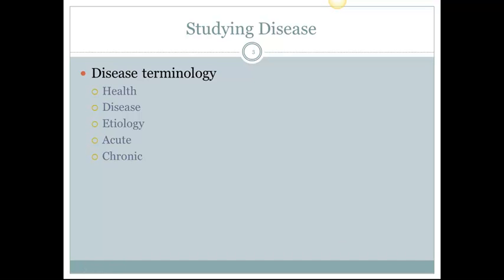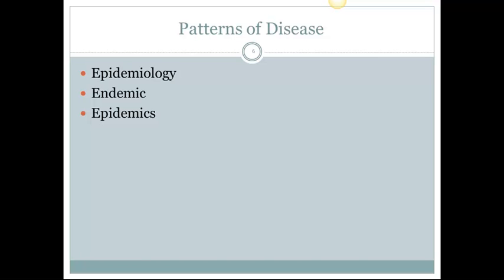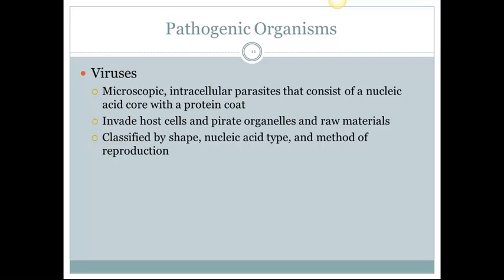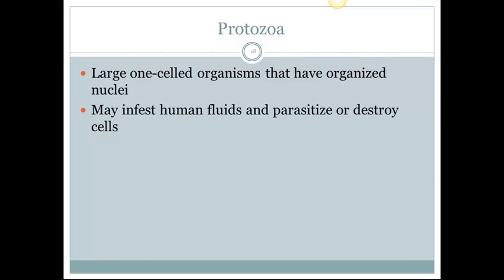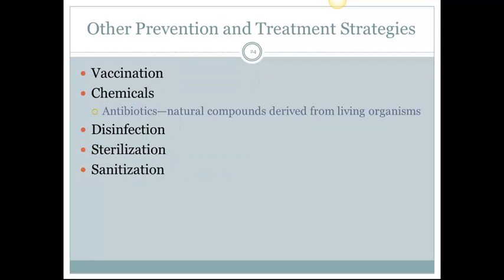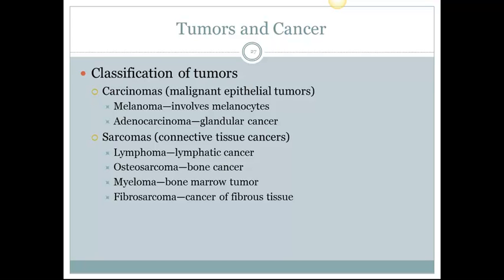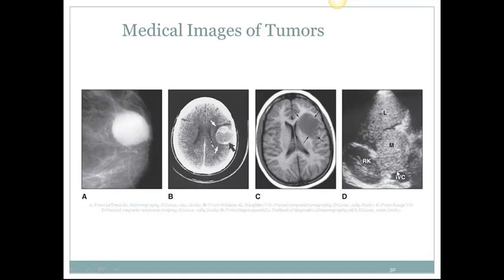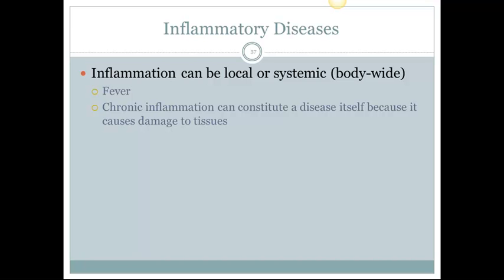Mechanism of Disease